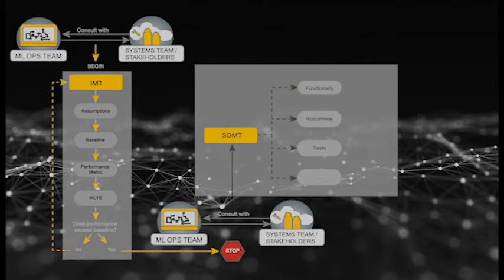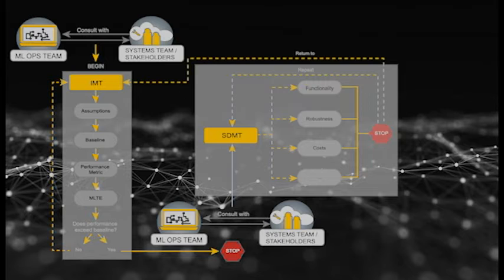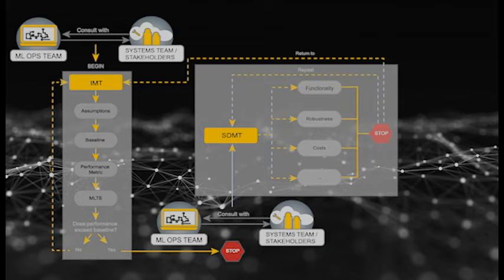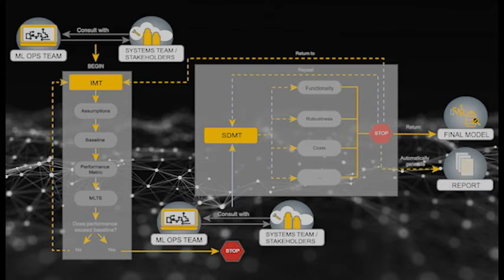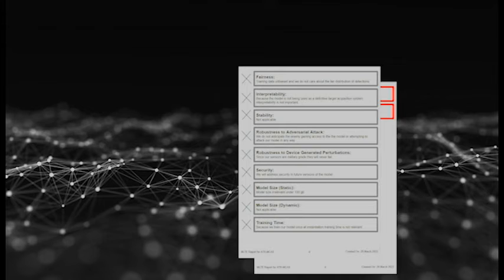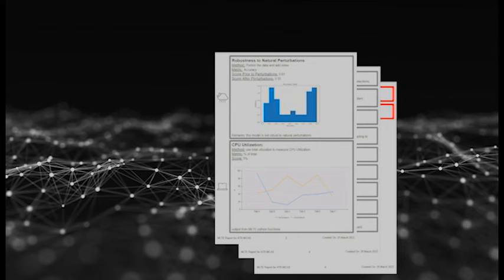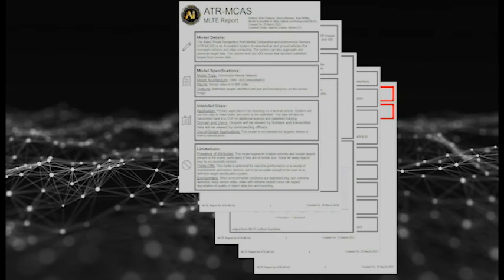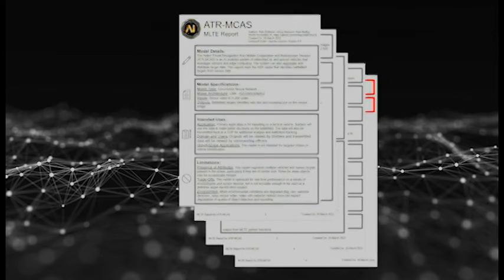MLTE Project Video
The MLTE Team presents the AI2T Framework and Python package